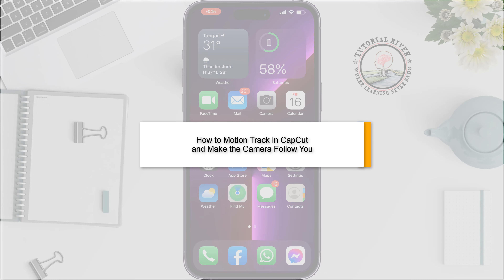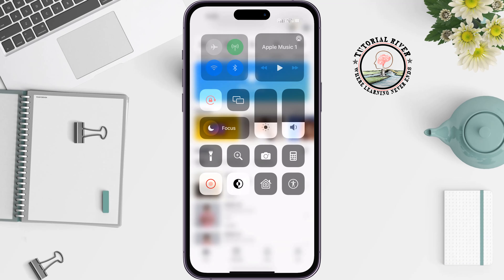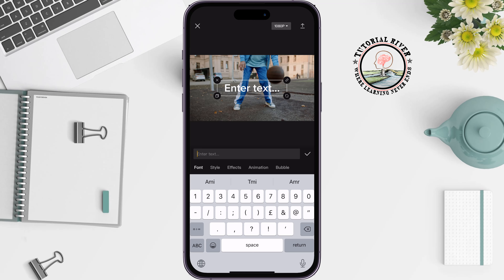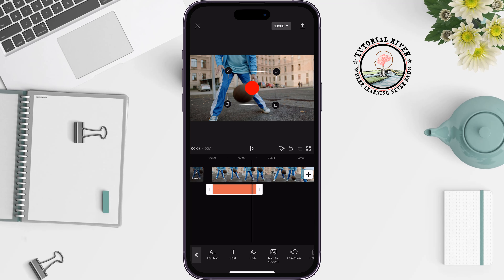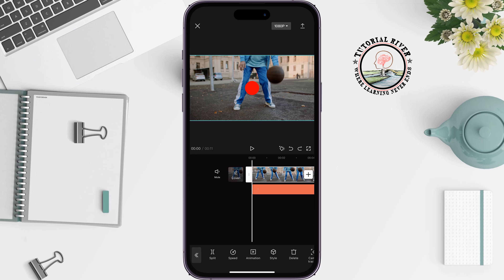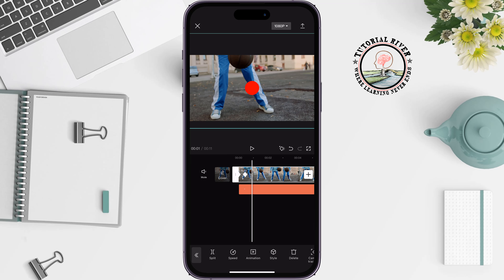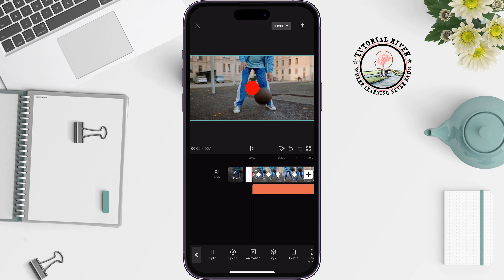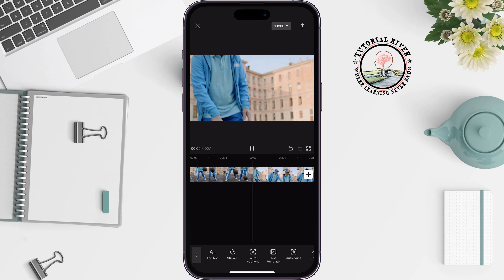How to Motion Track in CapCut and Make the Camera Follow You 2025 ( Step-by-Step )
If you want to make dynamic and engaging videos, you might want to use motion tracking. This is a technique where the camera follows an object on the